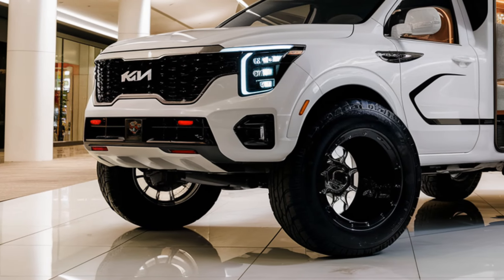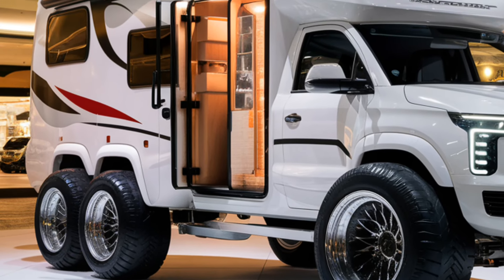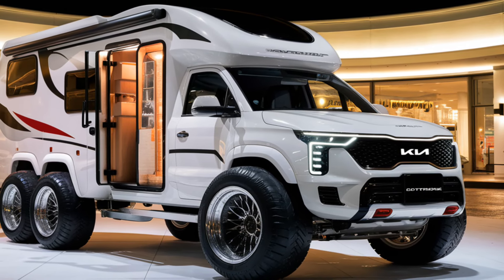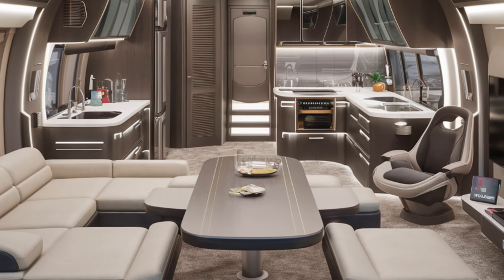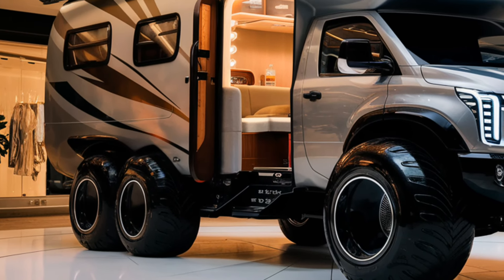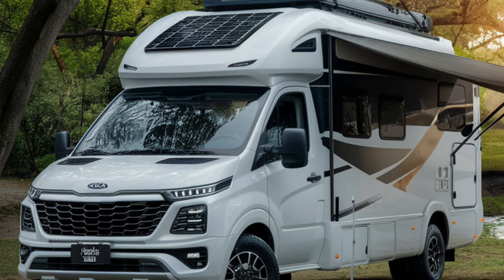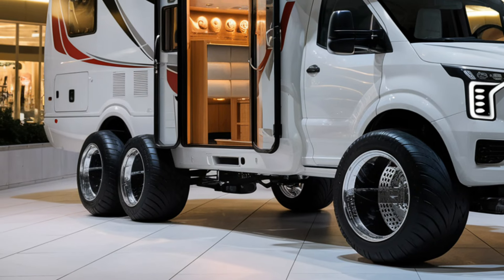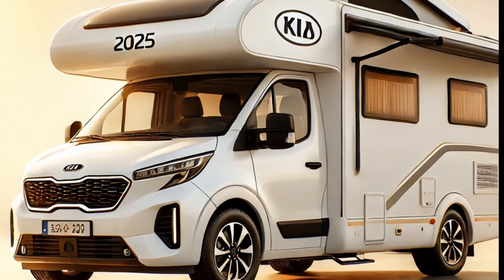2025 Kia Motorhome: The Most Luxurious Camper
Description:

The 2025 Kia Motor Home Camper is a sleek and versatile mobile home, designed for road adventurers seeking comfort and convenience. With a modern aerodynamic exterior, pop-up roof, and integrated solar panels, it’s perfect for eco-friendly getaways. The interior features a fully equipped kitchenette, convertible seating, and advanced infotainment. Powered by a turbocharged engine with hybrid options, it delivers smooth performance on various terrains. Safety is paramount, with features like adaptive cruise control and forward-collision warning. Starting at $45,000, it offers an exceptional balance of affordability, functionality, and style.

"2025 Kia Motor Home Camper: Your Adventure, Redefined"

2025 Kia Motorhome: The Most Luxurious Camper

2025 Kia Motorhome Review
2025 Kia Motorhome
2025 Kia Motorhome Price
2025 Kia Motorhome Performance